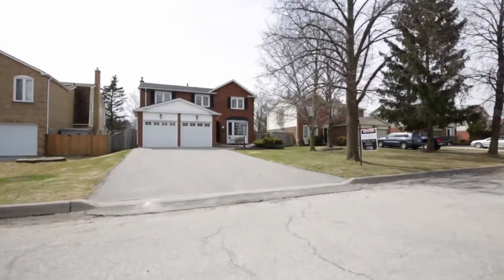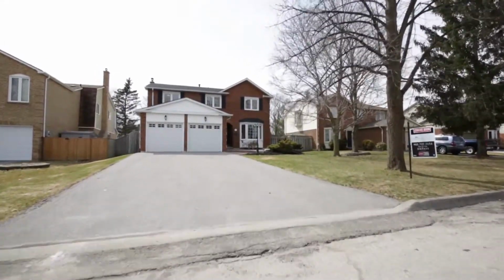SOLD - 328 Hersey Crescent, Bolton - Holly & Byron Depass, Royal LePage Your Community Realty